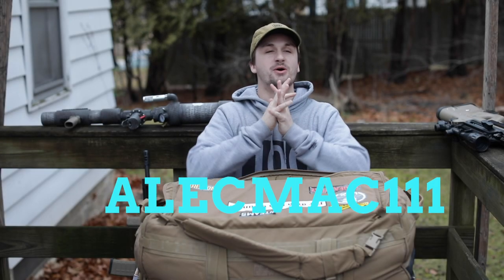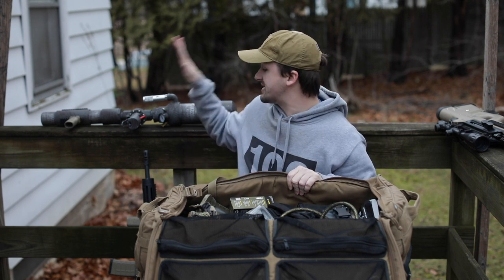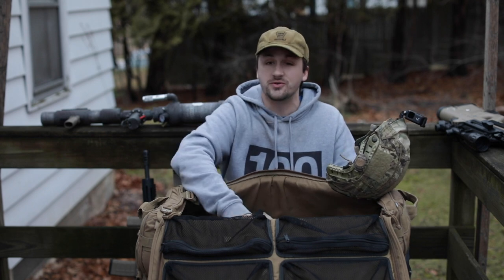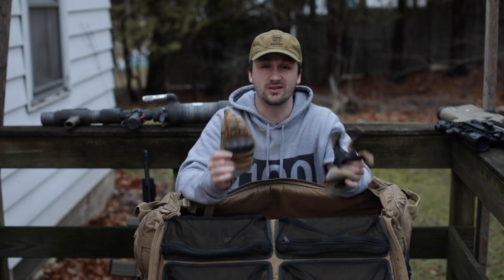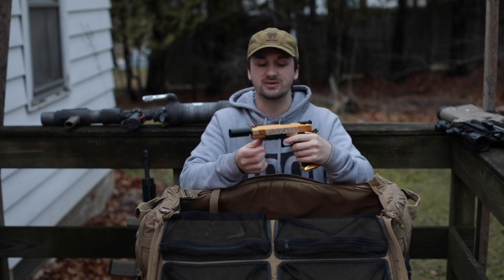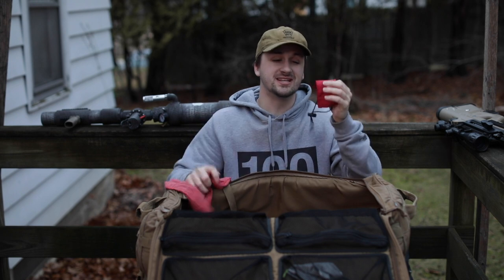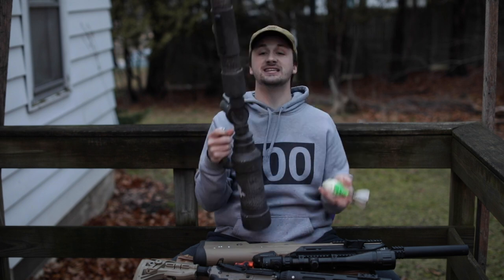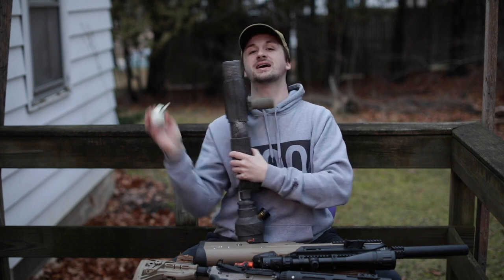The Most Useful Piece of Gear in Airsoft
Hey guys! Appreciate you guys, I hope this video helps give you guys some good advice with getting your airsoft bags together.